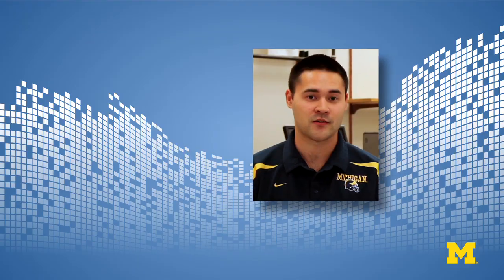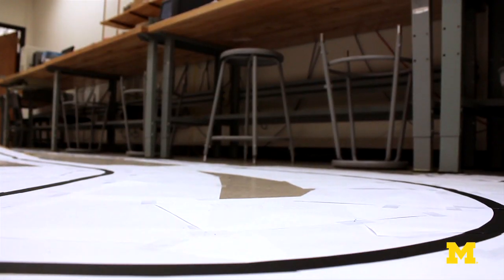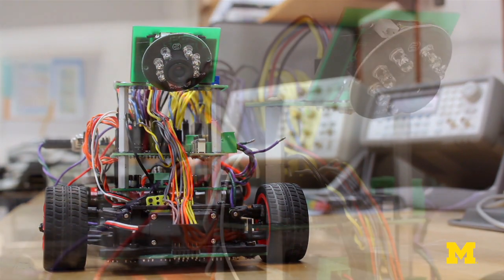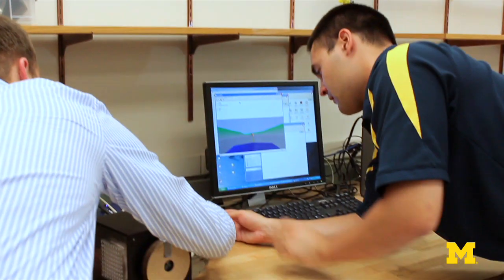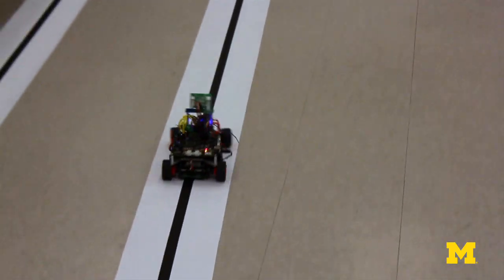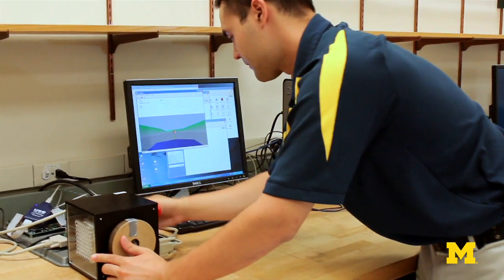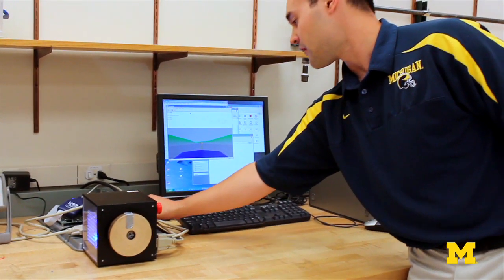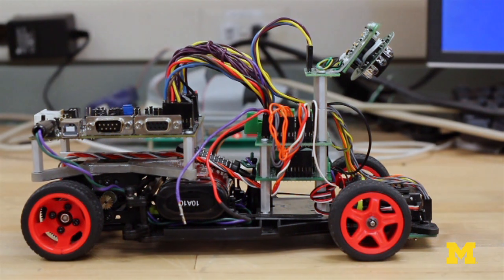The Freescale Cup and EECS 461 (Embedded Control Systems)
Josh Miyamoto and Doug McEwan expanded on the skills they developed in the course EECS 461 (Embedded Control Systems) when they entered the Freescale Cup, a contest in intelligent car racing.